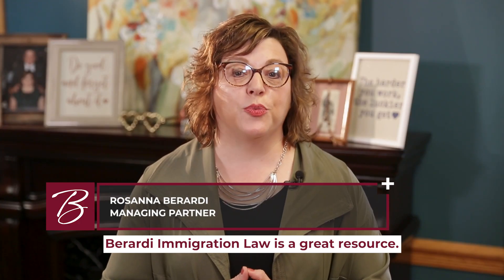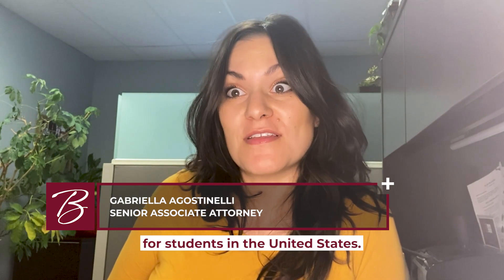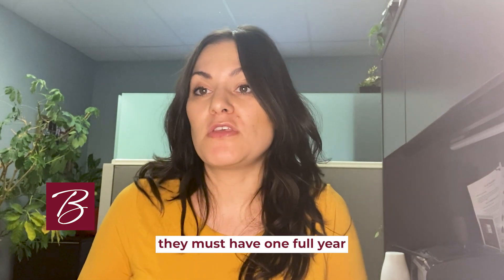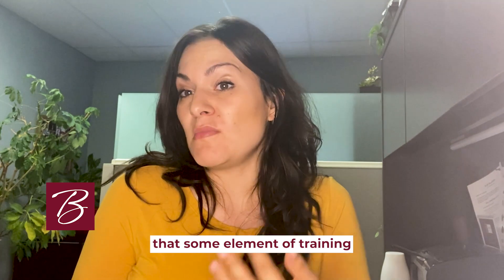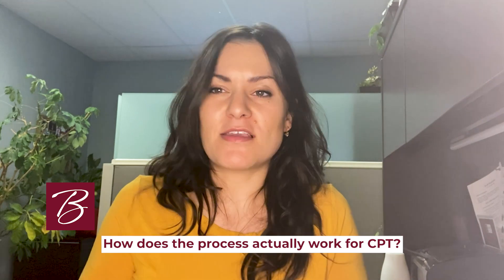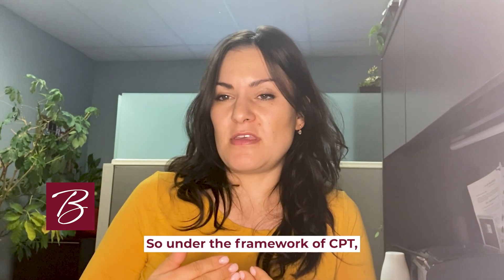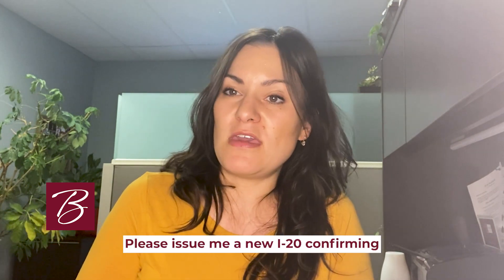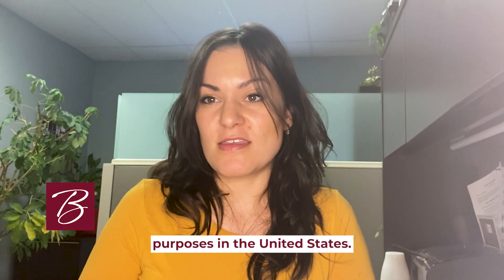Work Authorization for Students in the United States: Curricular Practical Training [Part 2]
Are you a foreign student studying in the United States? Wondering how you can get work authorization? Watch this video to learn about Curricular Practical Training, a program that allows students to gain valuable work experience while still in school!

This video will teach you everything you need to know about Curricular Practical Training, including what it is, how to qualify for it, and the benefits of participating in the program. So if you're looking for a way to gain some real-world experience while still in school, this is definitely something worth considering!

If you have any questions, contact Berardi Immigration Law today. We would love to hear from you.